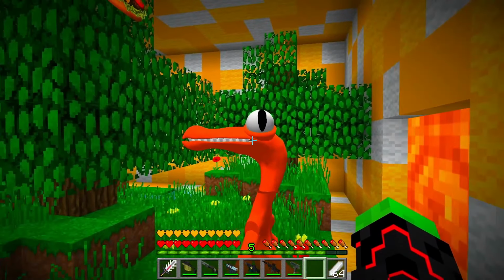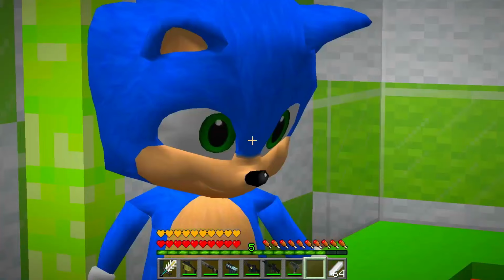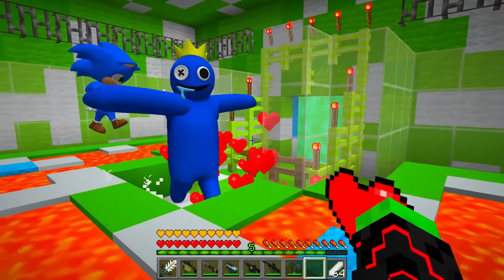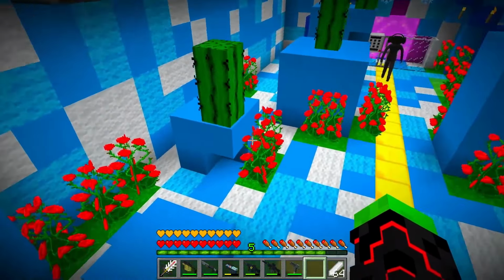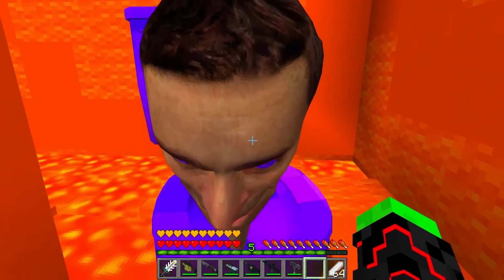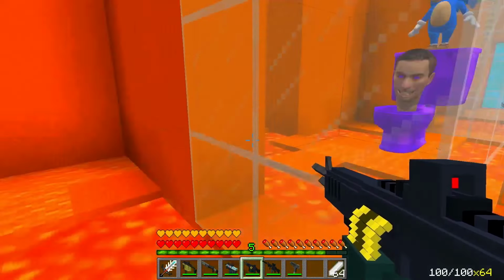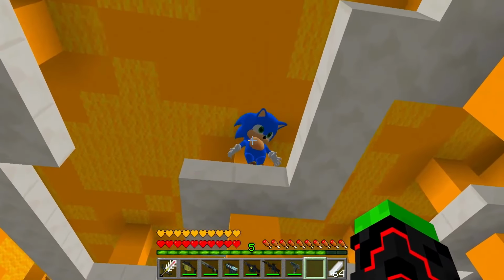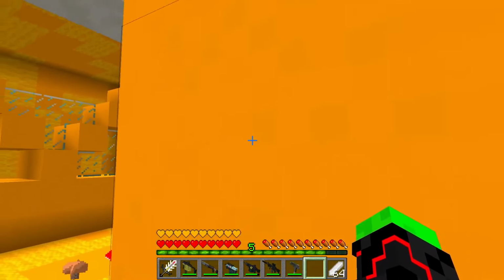CHOOSE A STRANGE TUNNEL IN MINECRAFT